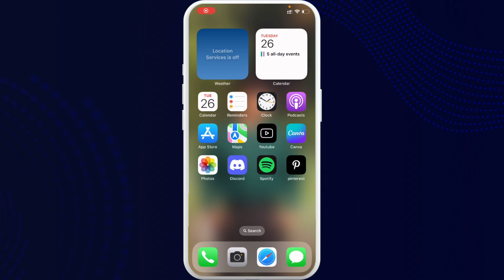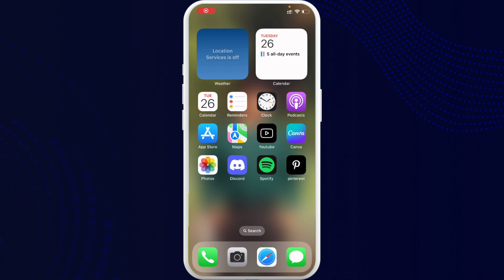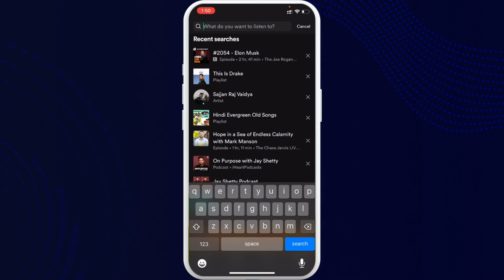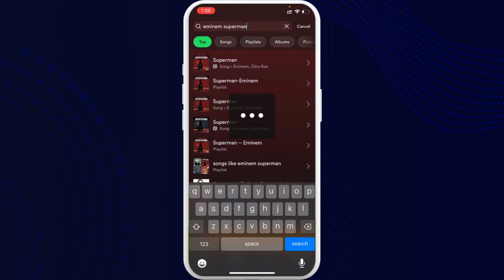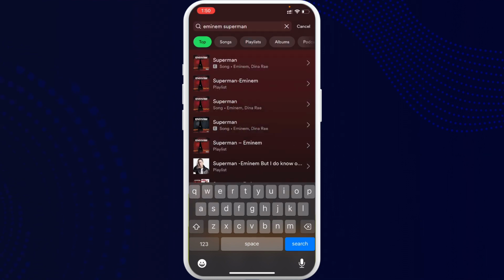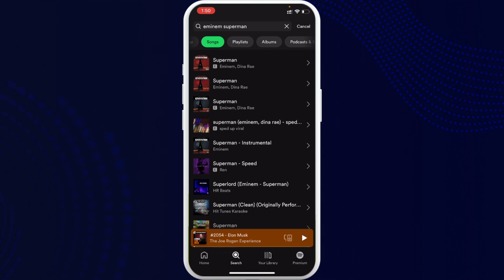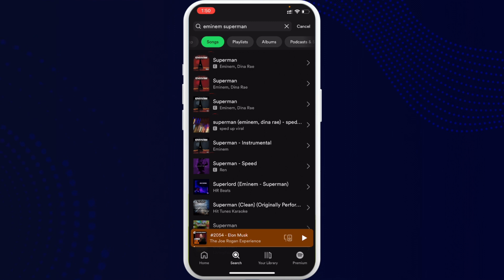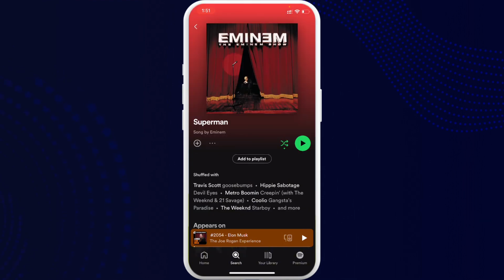How To Find Clean Versions On Spotify (Full Guide!)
This video talks about how to find a clean version on Spotify. So, make sure you watch the video till the end and learn the exact steps.